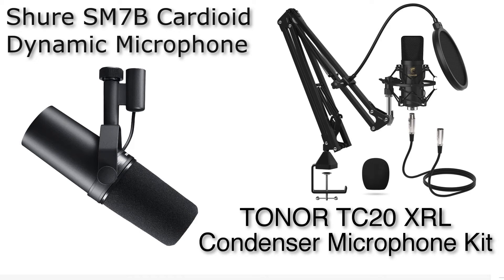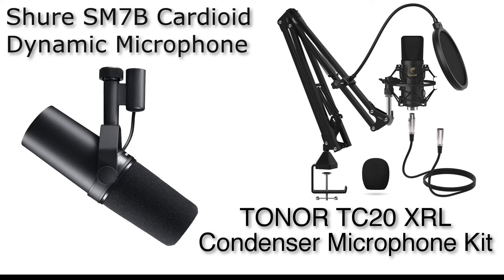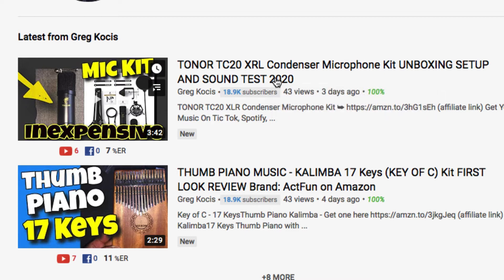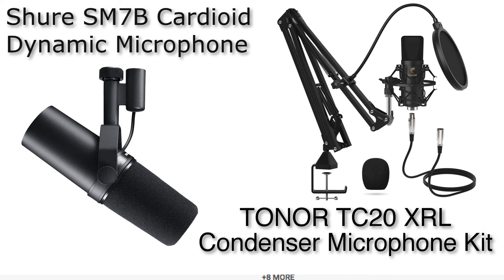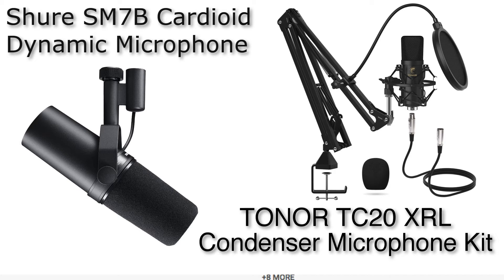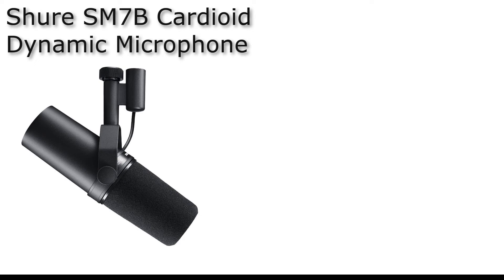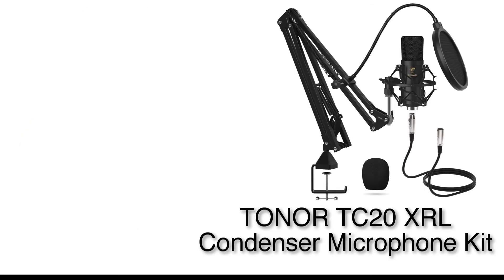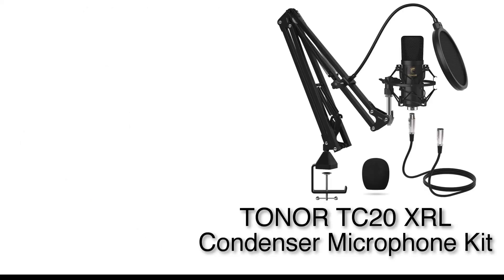SHURE SM7B vs TONOR TC20 Inexpensive Mic SOUND TEST Cheap Mic vs Expensive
XLR Condenser Microphone, TONOR Professional Cardioid Studio Mic Kit with T20 Boom Arm, Shock Mount, Pop Filter for Recording, Podcasting, Voice Over, Streaming, Home Studio, YouTube (TC20)

If you would like to learn how to earn money from websites too, then

Get Your Music On Tic Tok, Spotify, iTunes, Apple Music, Pandora, Amazon, & 100's other music services with this VIP CODE ➥